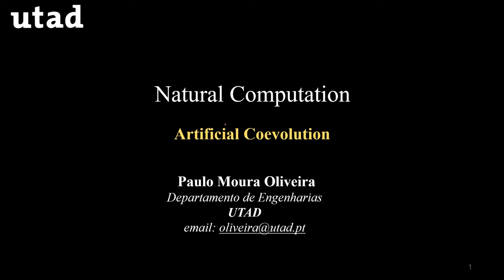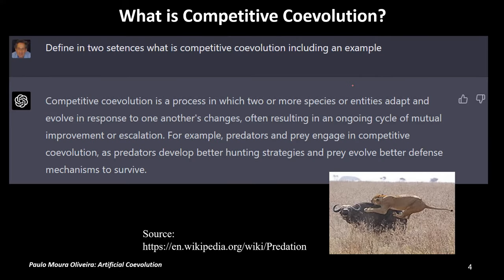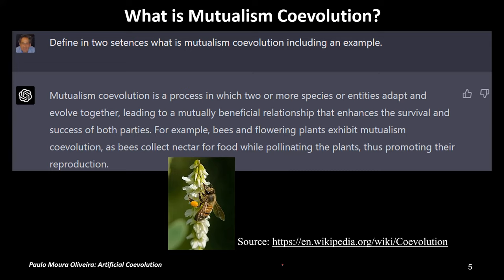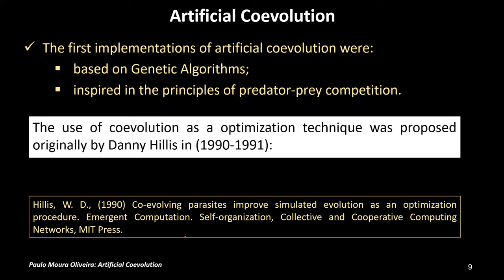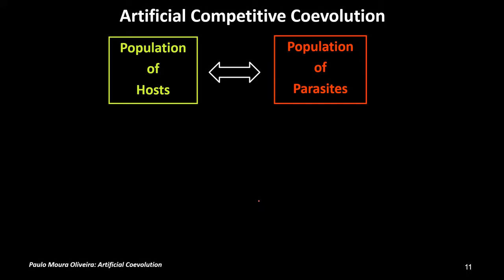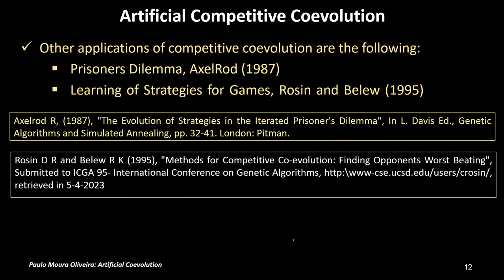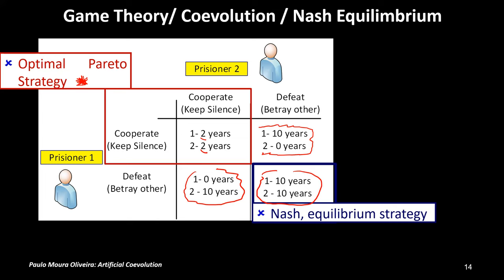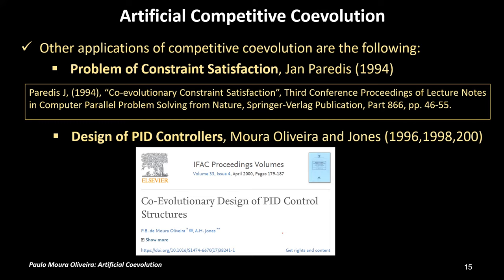Artificial Coevolution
This is an introductory video about early artificial coevolution implementations.
There is a typo in one of the slides headers in the word, equilibrium.
A relation between the Prisoners/Dilemma, Coevolution and Nash Equilibrium is presented.

Sections
00:00 - What is Coevolution?
02:05 - Artificial Coevolution
04:24 -  Game Theory/ Coevolution / Nash Equilibrium